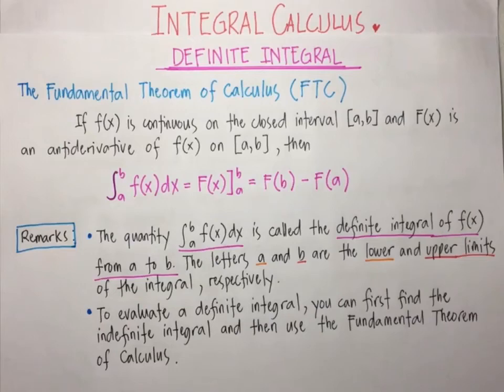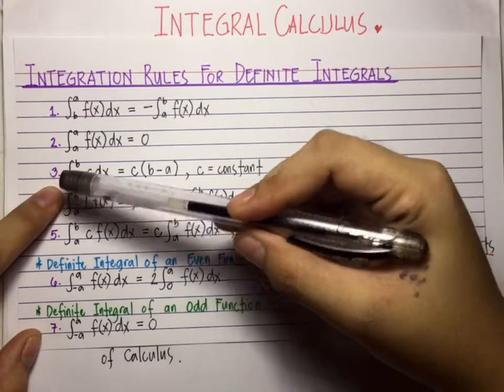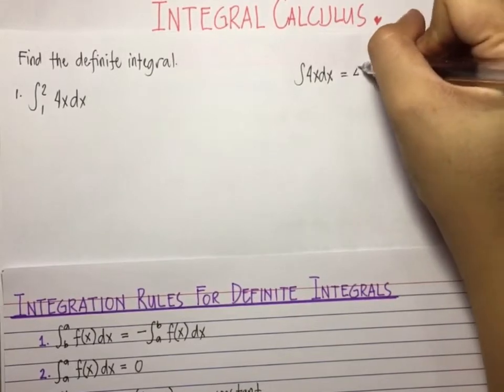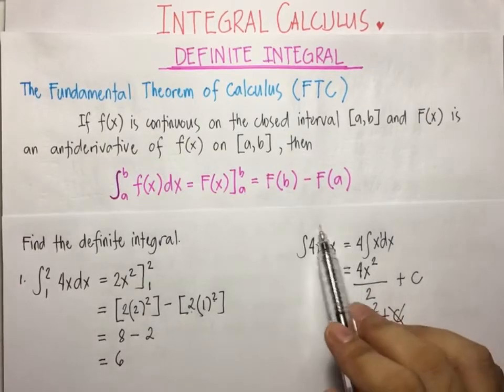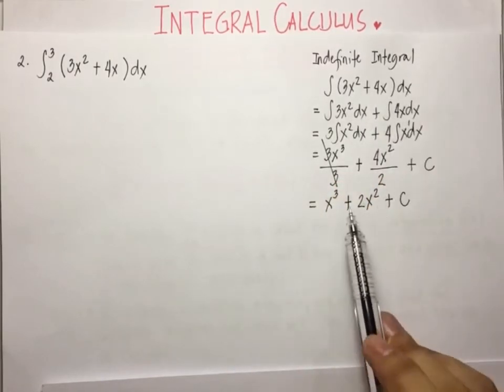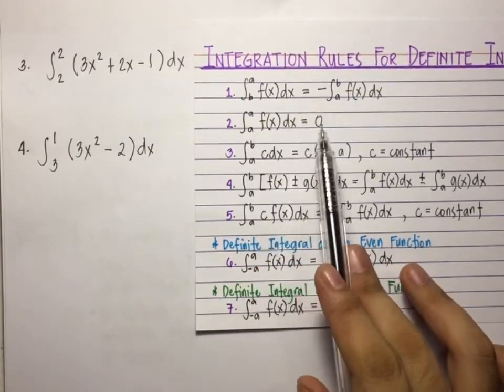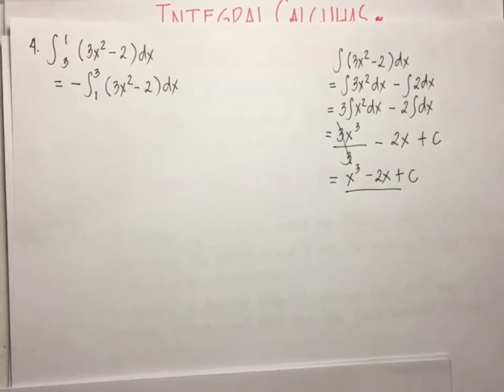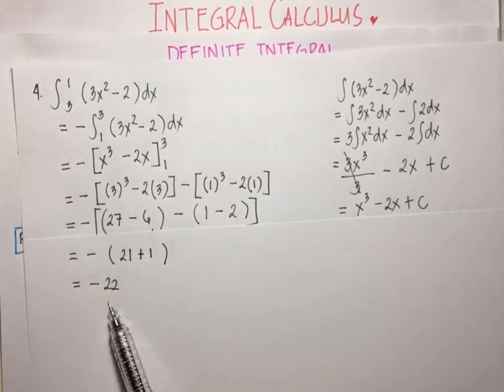Definite Integral (Basic Calculus) || part 1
To evaluate a definite integral, find the indefinite integral and apply the fundamental theorem of calculus.